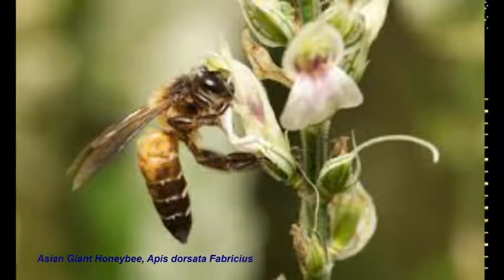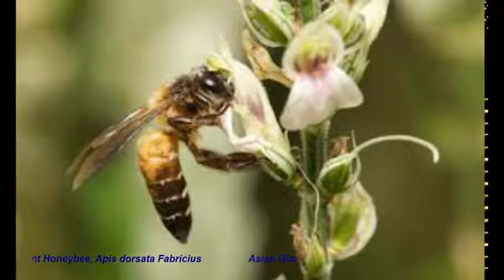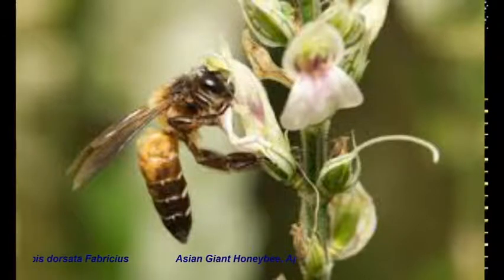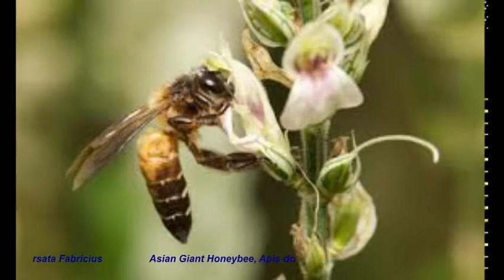Asian Giant Honeybee Apis dorsata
Asian Giant Honeybee Apis dorsata, the largest bee of the genus Apis next to Apis laboriosa. It is found on various tree species, on human built structures and on rocks. It is also called as 'Giant rock honeybee' and locally known as "Hejjenu".